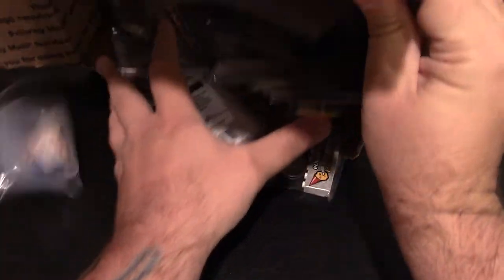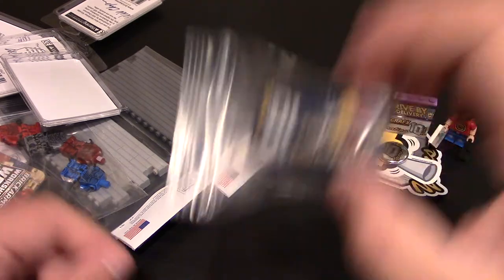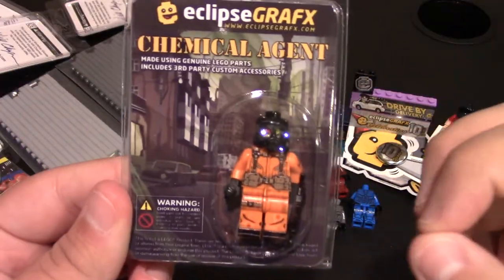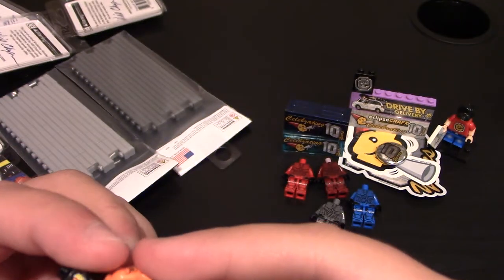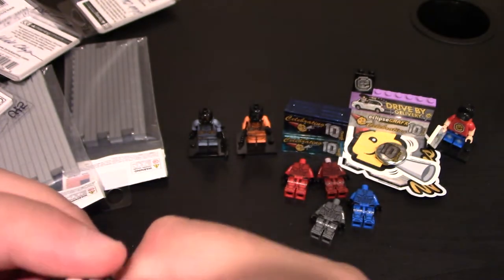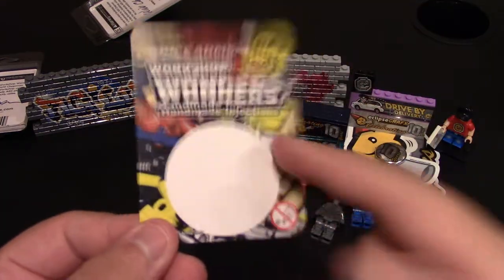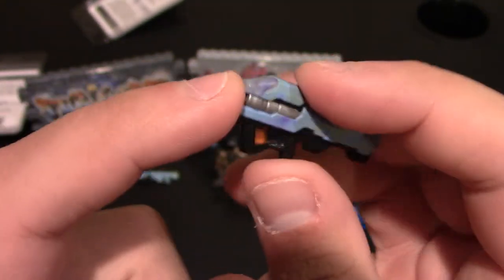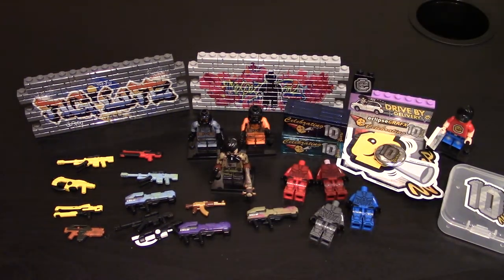eclipseGRAFX 10 Year Anniversary Loot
Happy 10 Year Anniversary eclipseGRAFX!  Hope to see many more years to come!  Loved the new releases like the Chemical Agents and Apoc Drifter, along with the new Halo armor sets!  Head crates are a must for any big event!  Love the graffiti walls, I feel like I may need more.  And make sure to keep those Brickarms Workshop Wonders coming!  Love the Vicfig as well, i'll have to collect them all now!